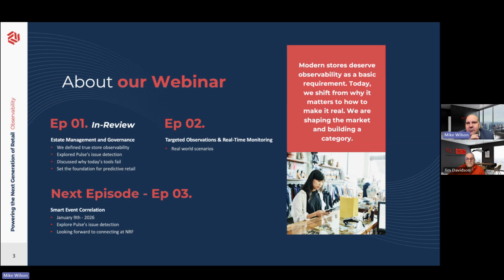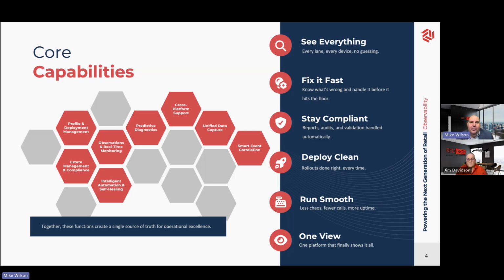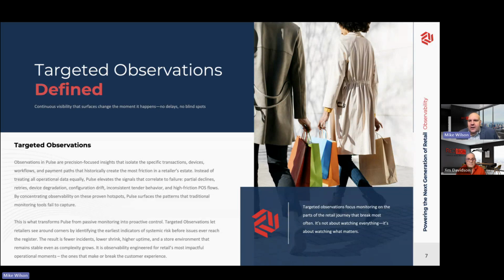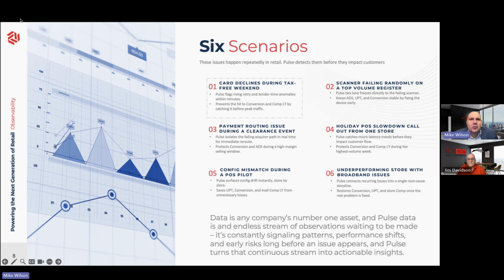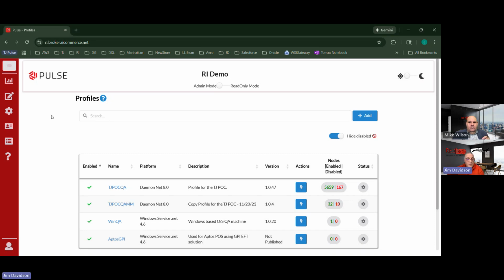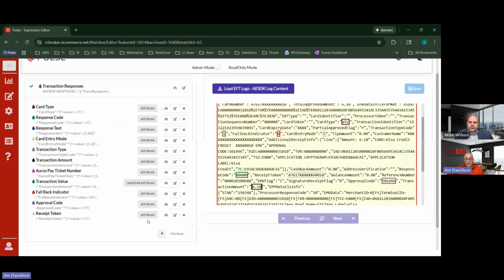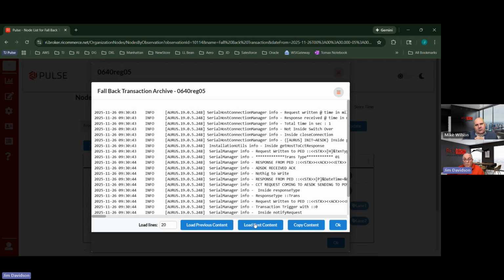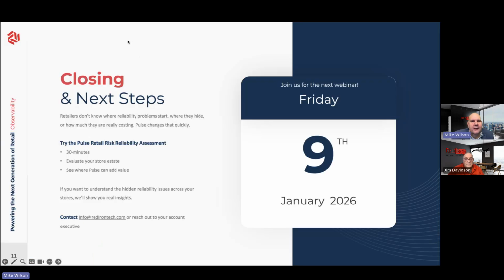Episode 2: Targeted Observations & Real-Time Monitoring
Pulse Webinar Series — Episode 2: Targeted Observations & Real-Time Monitoring

Powering the Next Generation of Retail Observability

Retail environments generate constant streams of data—but monitoring everything creates noise, slows response, and overwhelms IT teams.

In Episode 2 of the Pulse Webinar Series, part of Powering the Next Generation of Retail Observability, we focus on Targeted Observations and Real-Time Monitoring. This session shows how to focus observability on the systems and workflows that fail most often—without adding more alerts or complexity.

In this session, you’ll learn:

Why traditional monitoring creates alert fatigue

How targeted observations surface the signals that matter

How real-time monitoring reduces mean time to detect issues

How Pulse enables proactive, focused monitoring at scale

This session is designed for retail IT, operations, and support teams responsible for detecting and resolving issues quickly.

Episode 1: Estate Management & Compliance

Episode 3: Smart Event Correlation

Episode 4: Unified Data Capture (Coming Feb 6th)